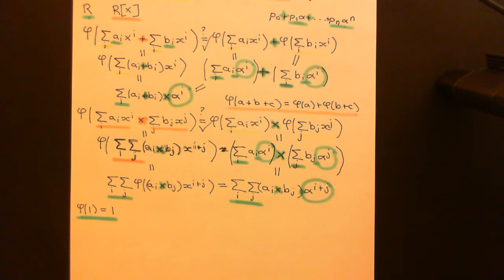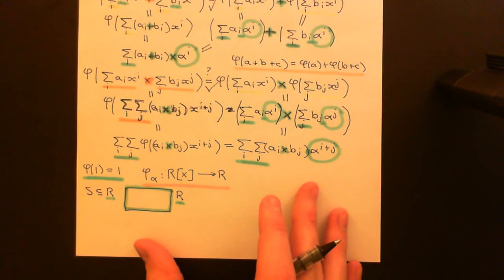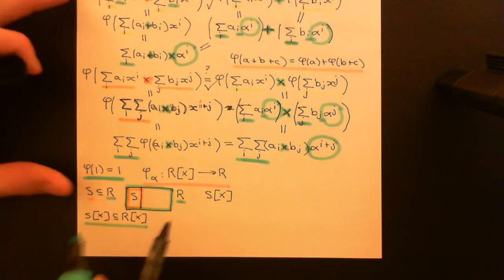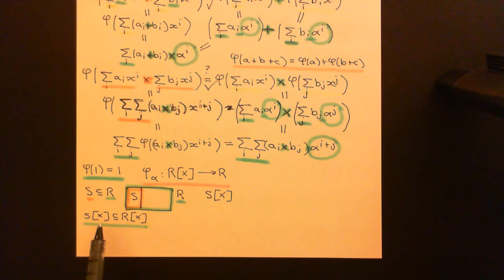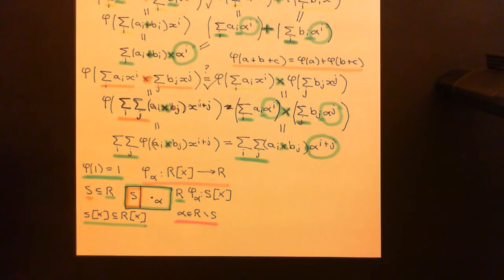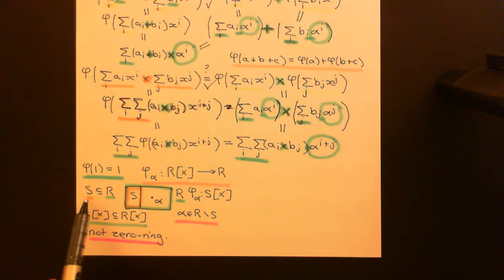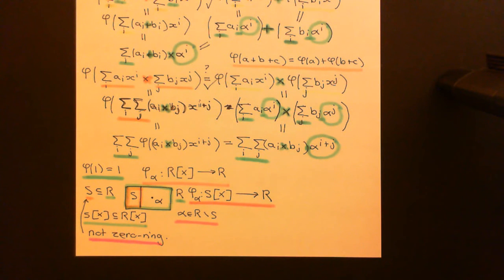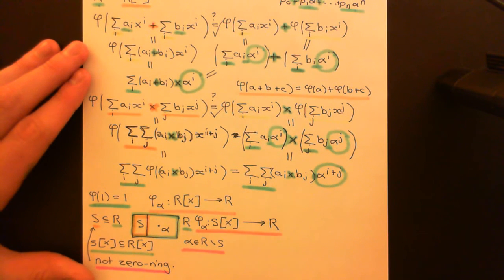Evaluation Homomorphism for Polynomial Rings Part 3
In this video we discuss the evaluation homomorphism applied to polynomial rings.